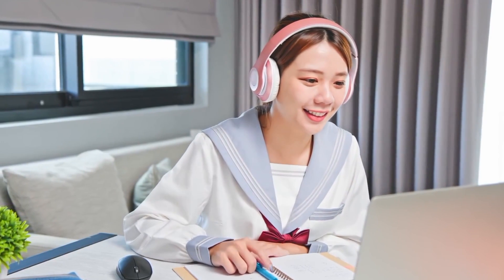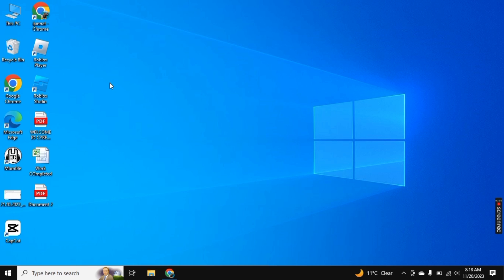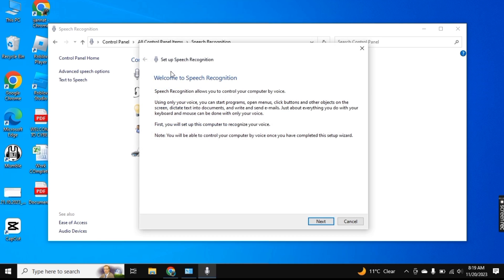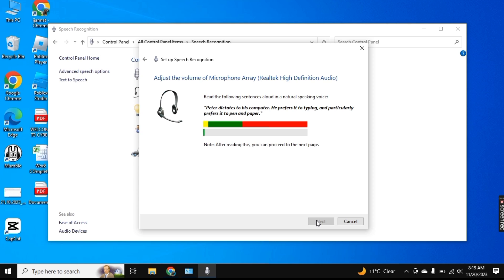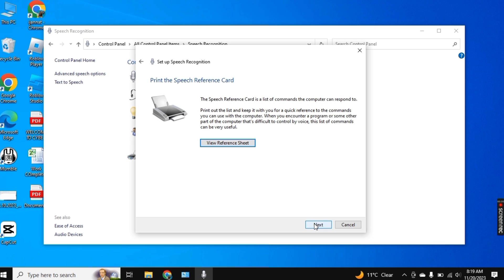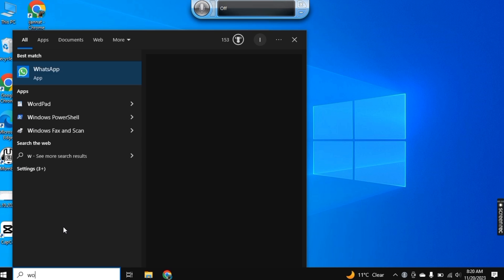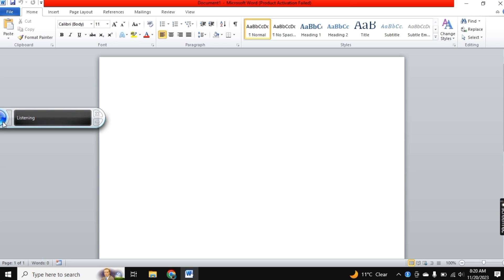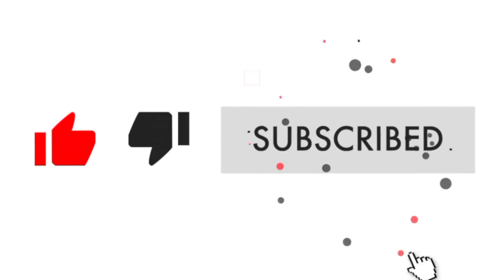How to Enable Voice Typing In MS Word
Do you want to learn how to use voice typing in MS Word? In this video, I will show you how to enable this powerful feature and start dictating your documents.

Voice typing is a great way to save time and improve your productivity. With voice typing, you can simply speak into your microphone and Word will convert your speech into text. This is perfect for anyone who wants to type faster, has difficulty typing,